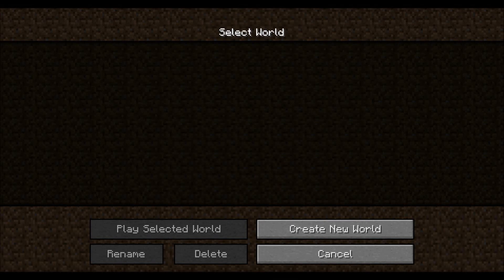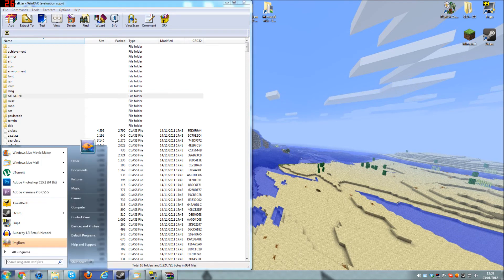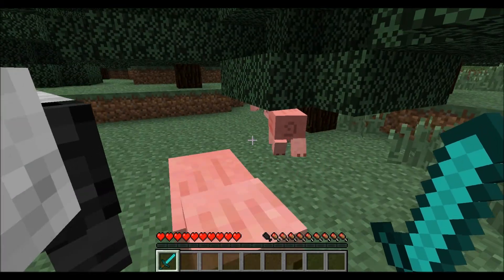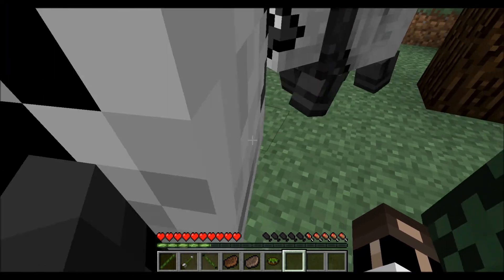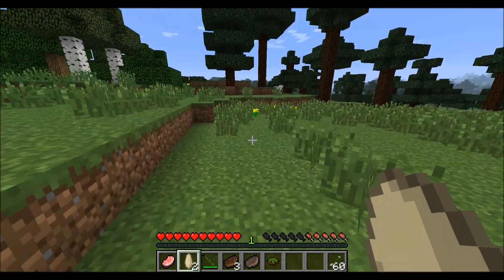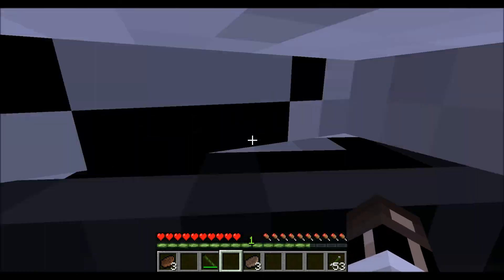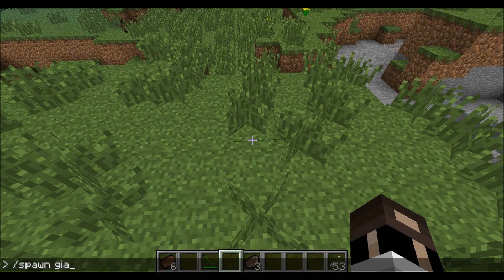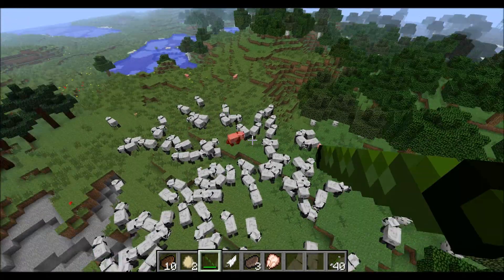Panda Mod Spotlight - How to install Panda Mod (Windows 7)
Help me out & leave comments (: If you want to skip the 'How to' bit of the videos, go from 1:08 to 3:15 (or just go straight to 3:15 )
 Links: